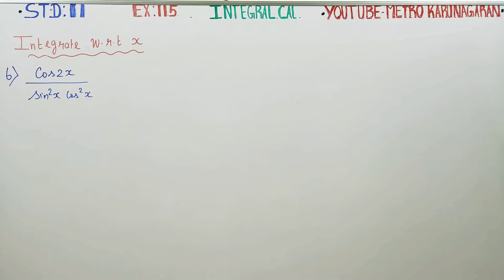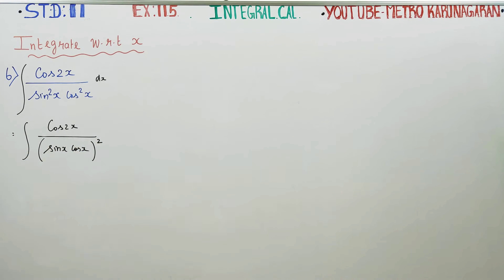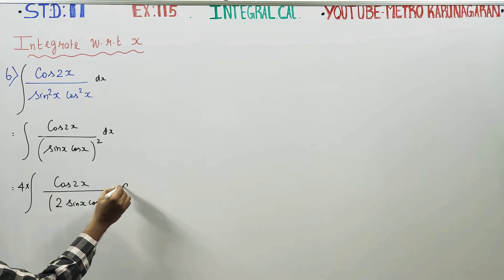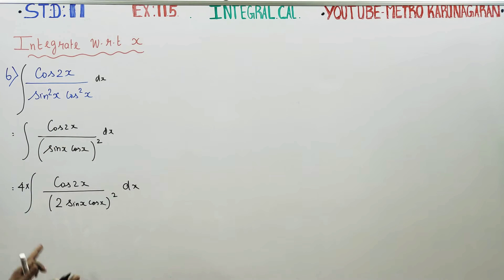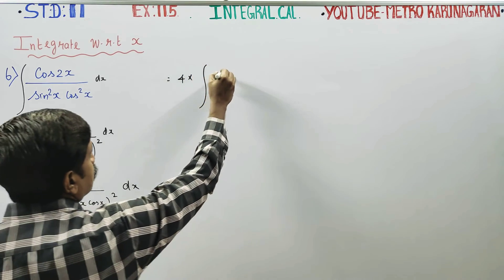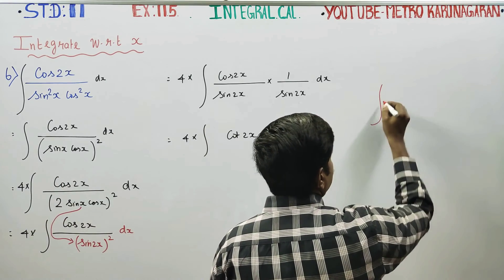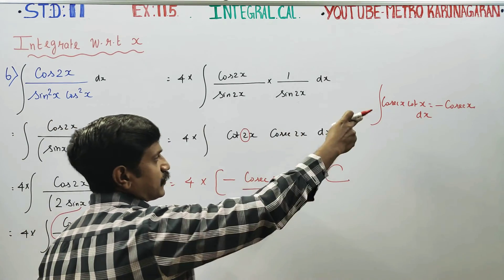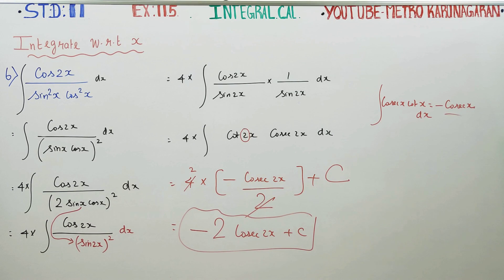11th Std Maths Ex.11.5(6) Integrate with respect to x, (cos 2x)/(sin^2x)(cos^2x)